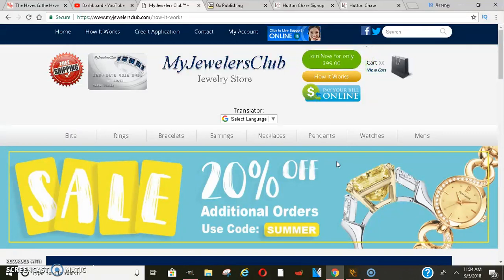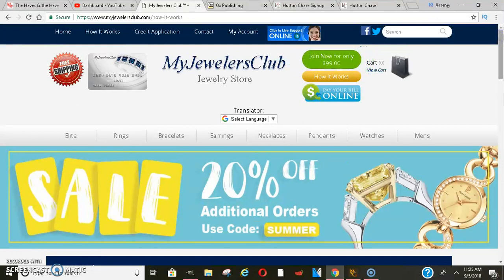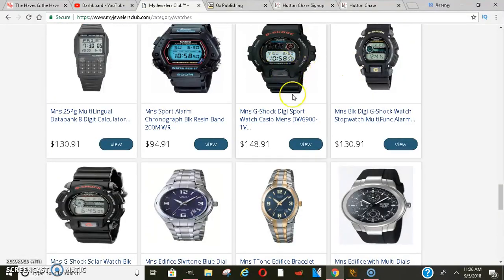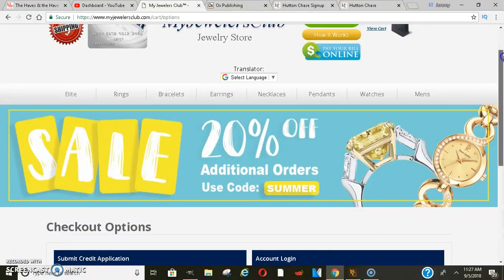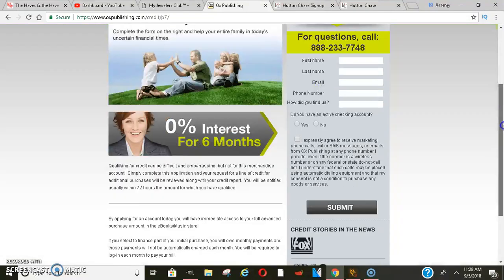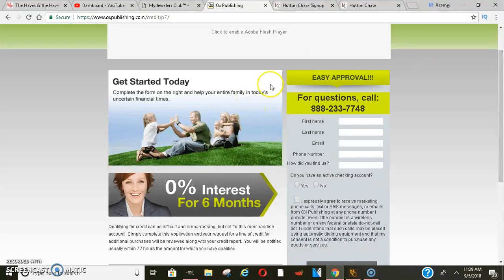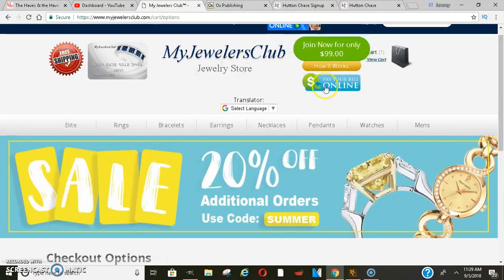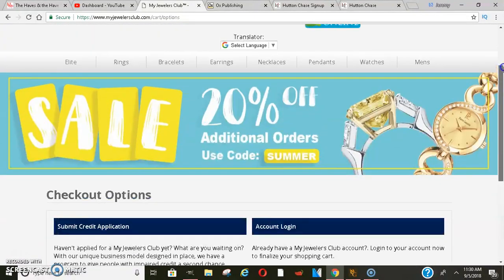How to Get A $9,000 credit tradelines fast | How to raise credit score fast